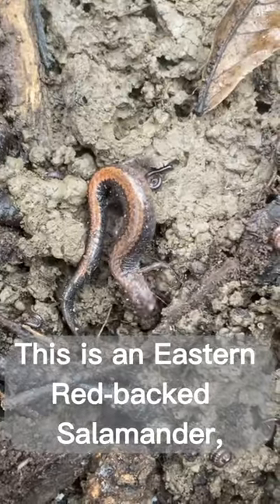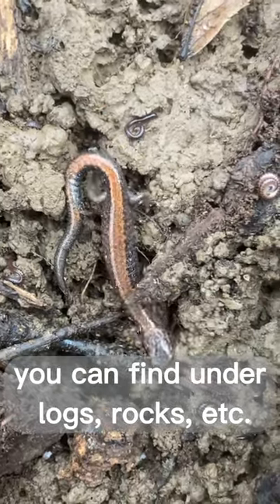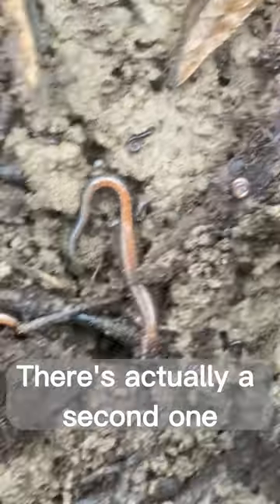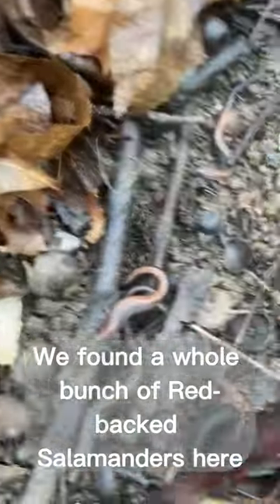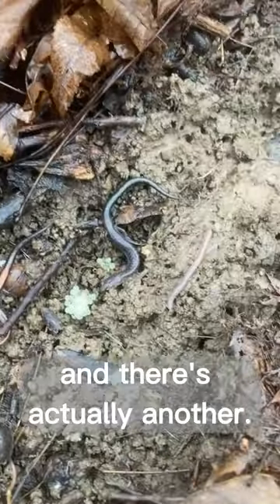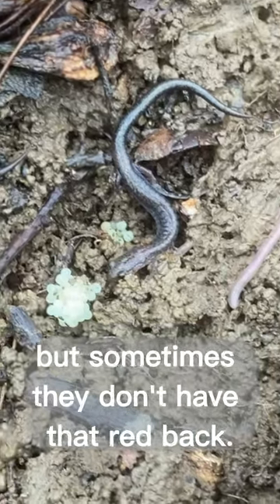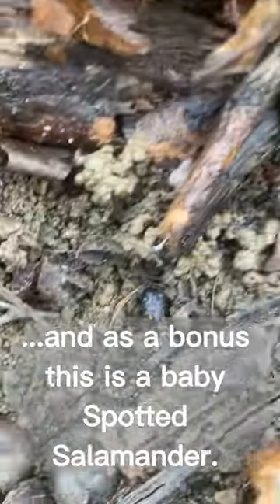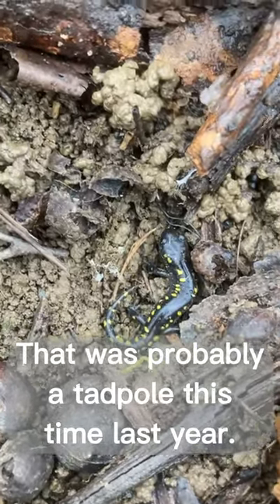Herping for Red-backed Salamanders in Pennsylvania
The Eastern Red-backed Salamander is common throughout Pennsylvania and is fond of hiding under rocks and logs.

Many, but not all, Red-backed Salamanders have a red stripe that runs down their backs. The gray salamanders that do not have the stripe are known as "lead-backed" salamanders.